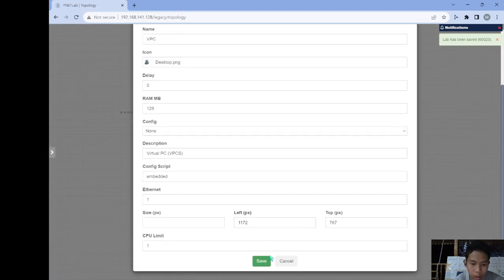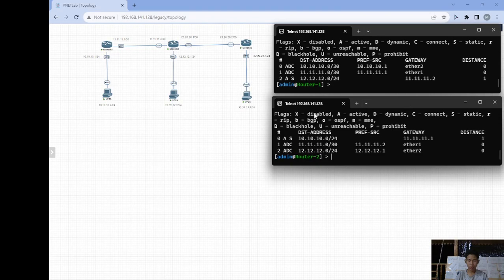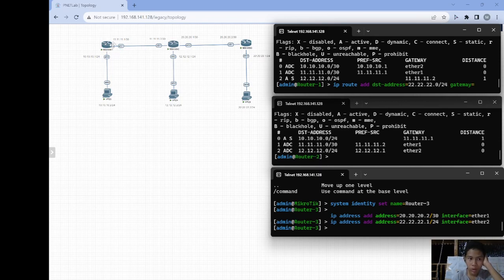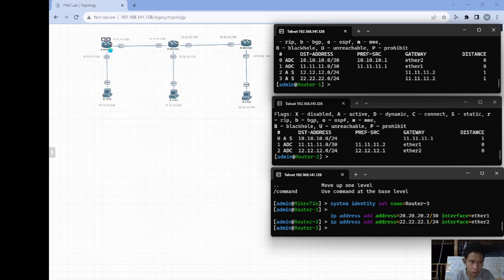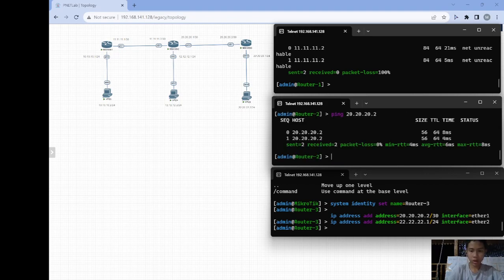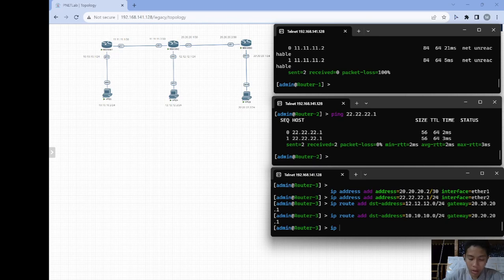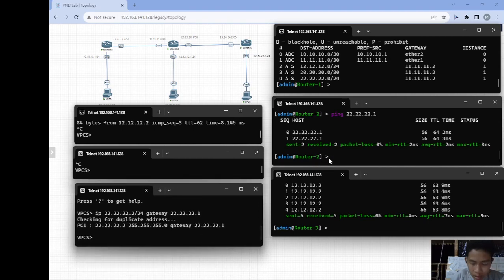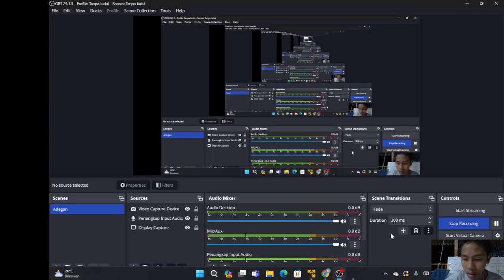IT Tutorial Routing with 3 Router used All network